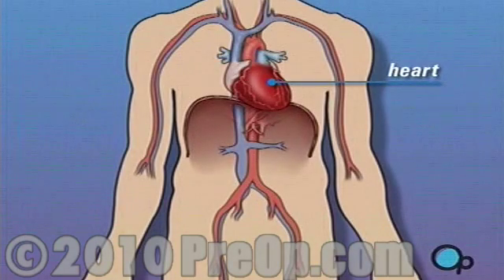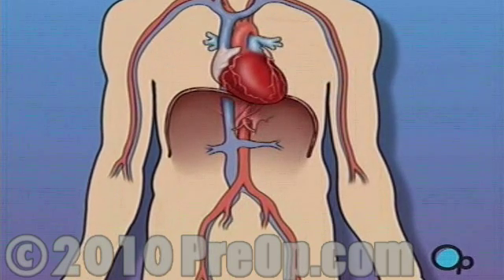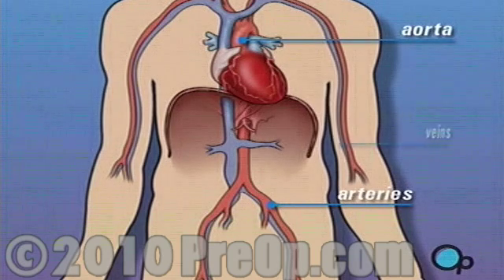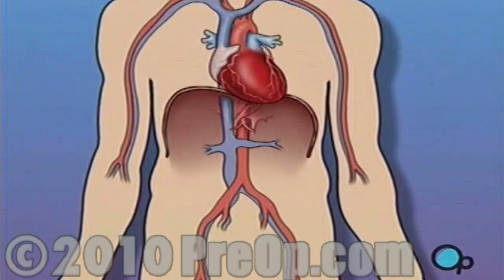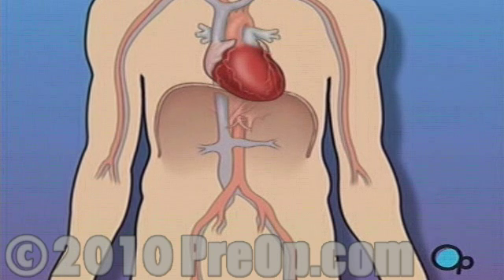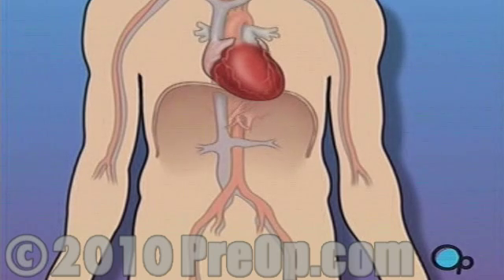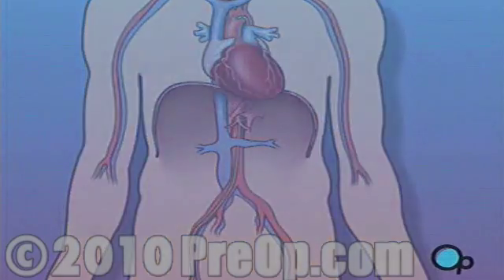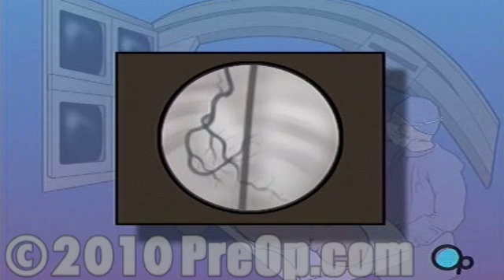Heart Health Cardiac Catheterization Surgery PreOp® Patient Education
Your doctor has recommended that you undergo a cardiac catheterization. But what does that actually mean?

The blood vessels that carry oxygen-rich blood away from the heart are called arteries.

The largest and most important of these is the aorta.

The vessels that bring blood back into the heart are called veins.

Sometimes, these blood vessels can grow narrower or become blocked in such a way that normal blood flow is restricted. In simple terms, a cardiac catheterization is a diagnostic procedure used when your doctor believes that blood is not flowing normally in and or around your heart.

In simple terms, a cardiac catheterization is a diagnostic procedure used when your doctor believes that blood is not flowing normally in and or around your heart.

During a cardiac catheterization, a heart specialist will insert a thin tube into an artery in the arm or leg and gently guide it towards the problem area in the heart.

Once the tube is in place, a special dye is injected and a series of x-rays are taken.

These x-rays allow your doctor to see exactly how blood is flowing in your heart.

Cardiac Catheterization Angiography
Alternatives
Your doctor understands that all medical care benefits from close collaboration between physician and patient -- so be sure to review, with your doctor, all risks and alternatives and make sure you understand the reasons behind the recommendation for this particular procedure.

Now let's talk in detail about the procedure your doctor has recommended. That particular recommendation was based on a number of factors:

    * the state of your health,

    * the severity of your condition,

    * an assessment of alternative treatments or procedures and finally,

    * the risks associated with doing nothing at all.

And remember, the final decision is up to you. No one can force you to undergo a surgical procedure against your will.

Because cardiac catheterization is a diagnostic procedure there are very few alternatives. Most likely, you're feeling some anxiety about this procedure, which is perfectly understandable.
You should realize that it's natural to feel apprehensive about any kind of procedure - especially involving the heart. In some cases, patients will decide not to have a cardiac catheterization simply out of fear.
It's important, however, to understand that cardiac catheterization is a invaluable tool that your doctor relies on in order to better understand the reasons behind the symptoms you're feeling.
Choosing not to have a cardiac catheterization will not directly put your health at risk.
However your symptoms can be warning signs of serious and even life-threatening medical problems and for that you reason you should carefully consider the diagnostic value of your doctor's recommendation to undergo cardiac catheterization.
Now I'd like to introduce you to another important member of the medical team -- the nurse.

This information is not intended to replace the advice of your doctor.
MedSelfEd, Inc. disclaims any liability for the decisions you make based on this information.